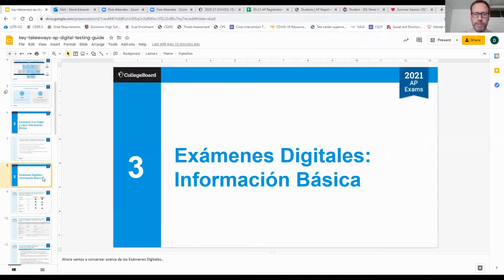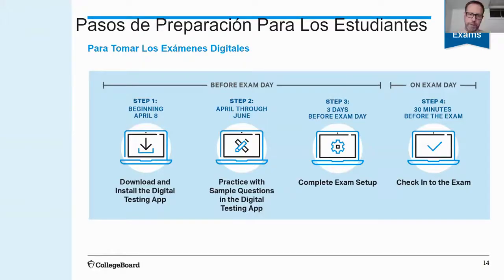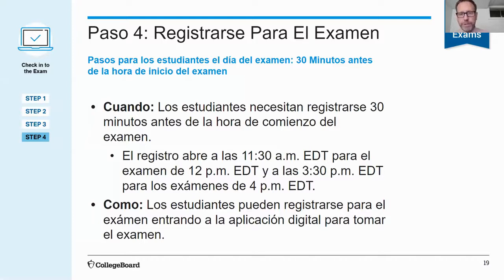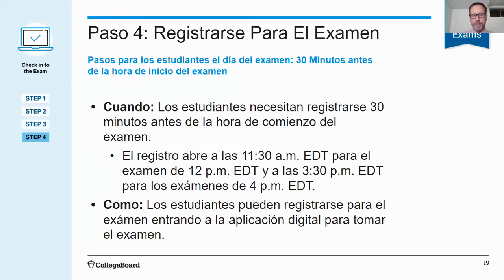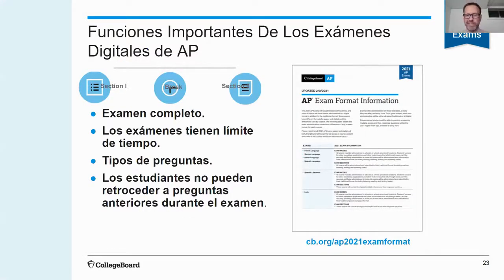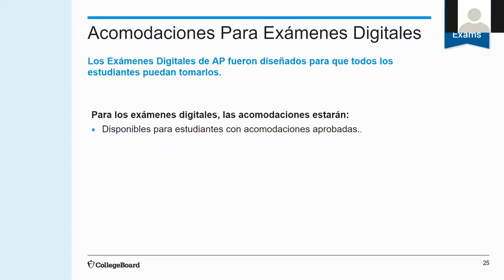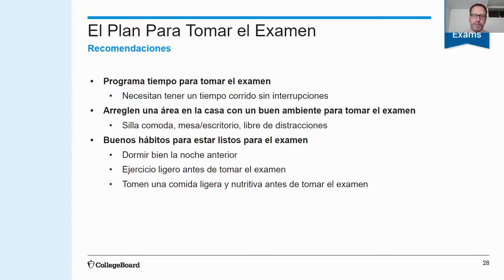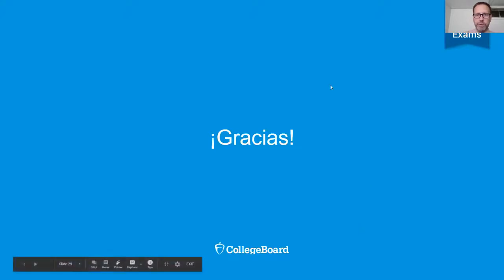Dominion High School Town Hall March 23 - Spanish